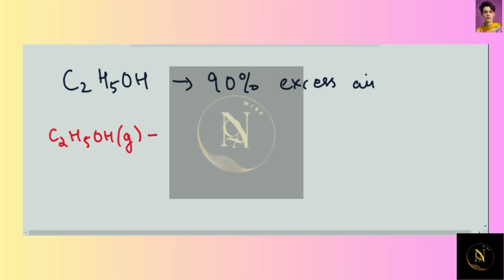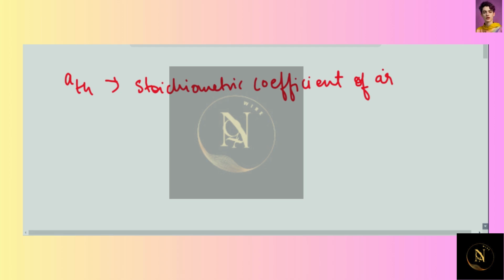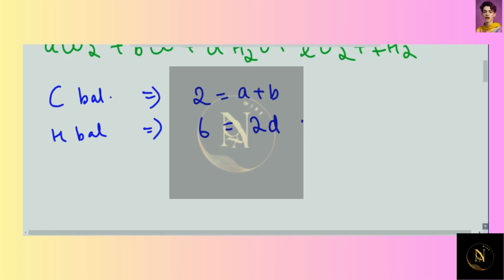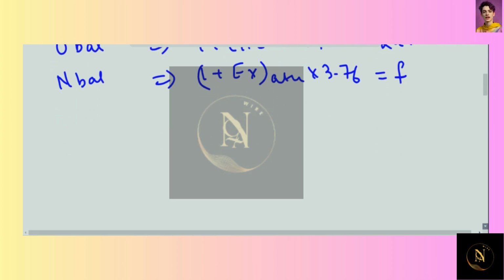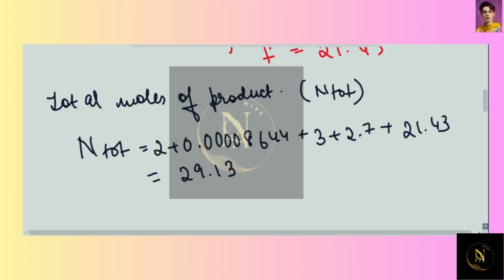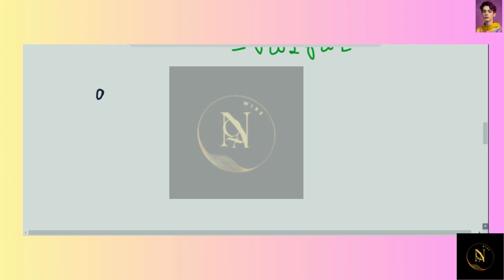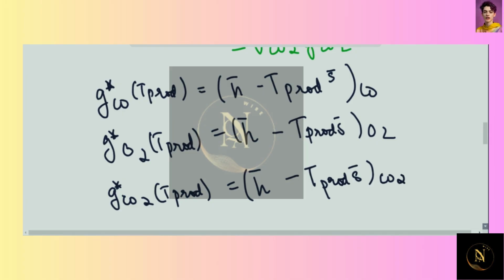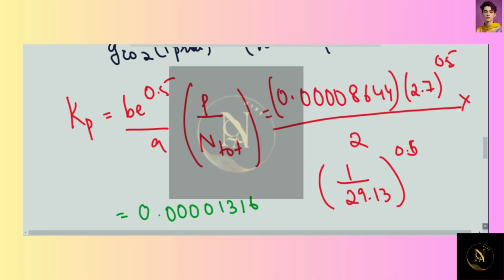Ethyl alcohol at is burned in a steady-flow adiabatic combustion chamber with 90 percent excess air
Ethyl alcohol at is burned in a steady-flow adiabatic combustion chamber with 90 percent excess air that also enters at . Determine the adiabatic flame temperature of the products at 1 atm assuming the only significant equilibrium reaction is Plot the adiabatic flame temperature as the percent excess air varies from 10 to 100 percent.